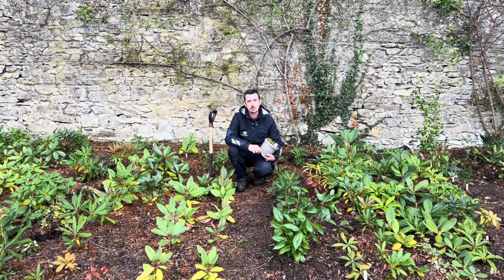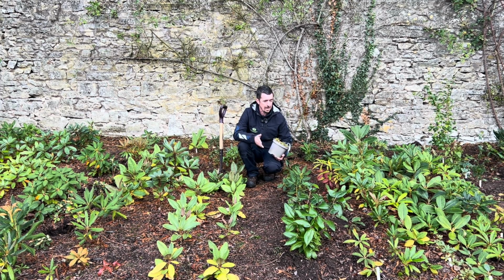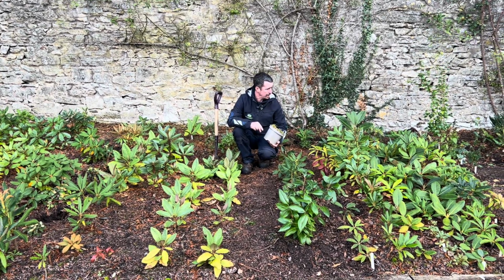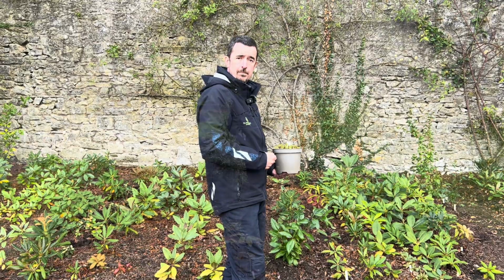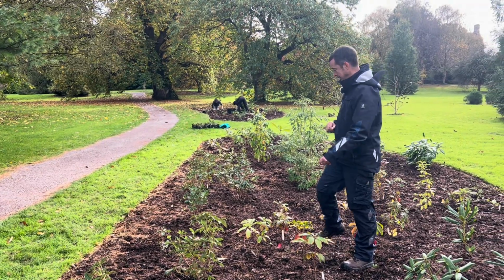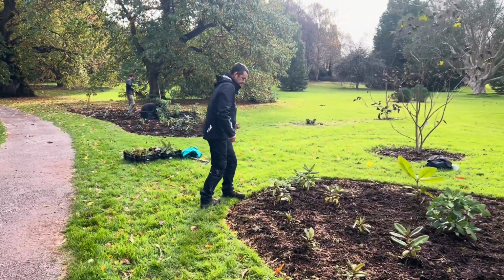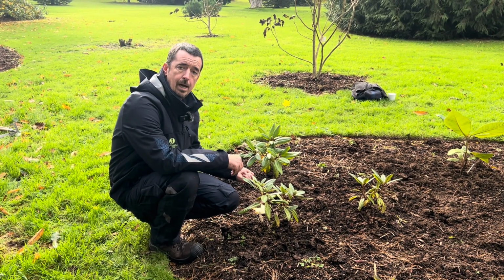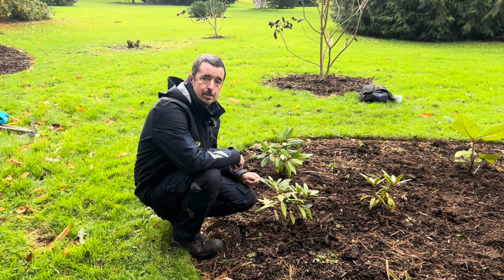Rhododendron Collection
This week’s video with Head Gardener Adam takes us to the Walled Kitchen Garden and finishes by the Winter Borders! Adam talks us through our Rhododendron collection and their transition from the Walled Kitchen Garden to being planted up around the estate!